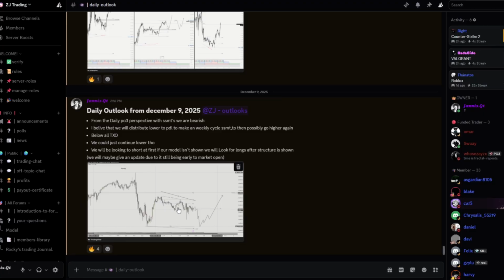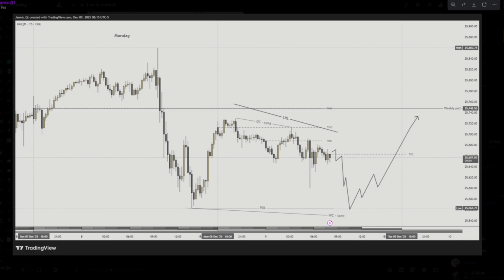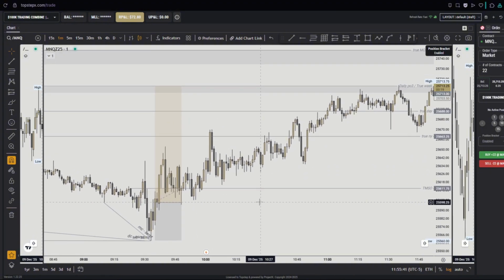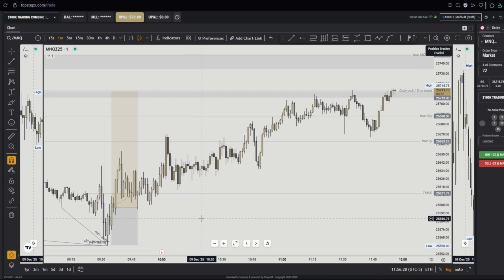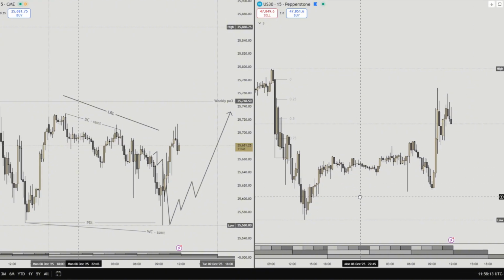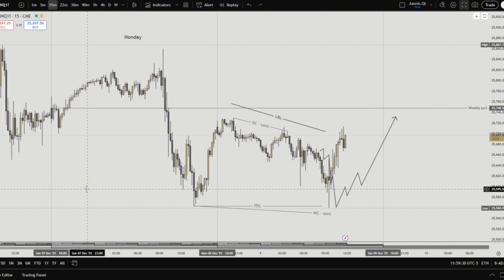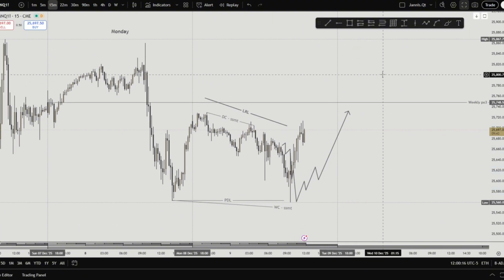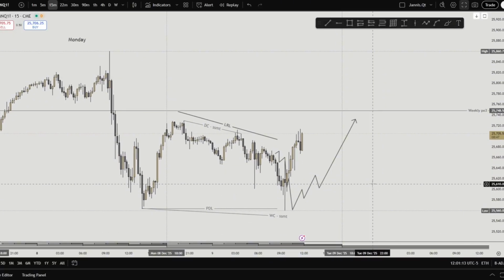How to align ICT x QT to predict every Day! (Trade recap:9.12.2025)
In this video, I show how to align ICT x QT to predict daily reversals using SMTs and break down my trade recap from December 9, 2025.